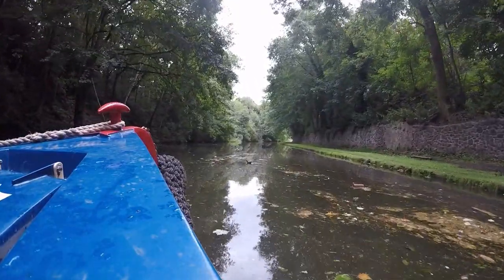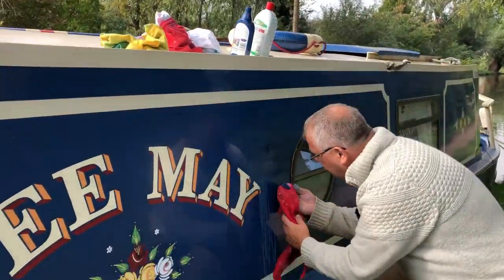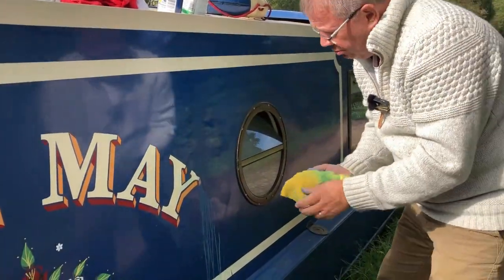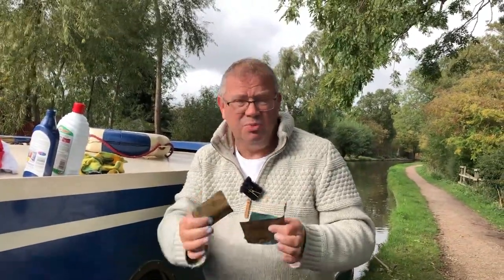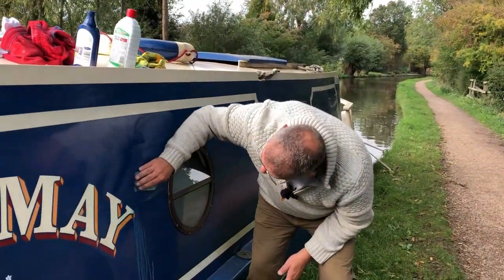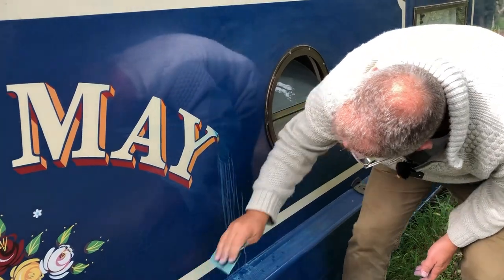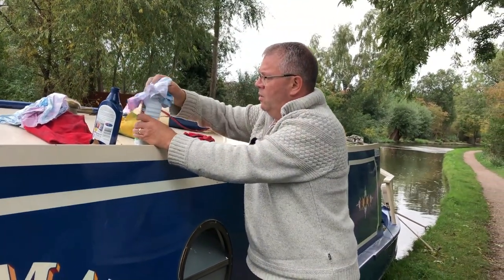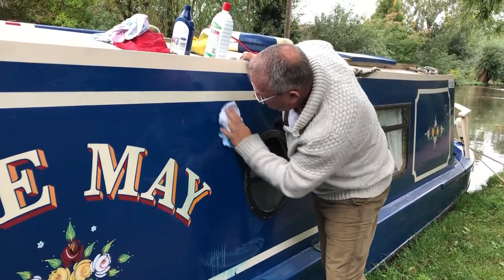#34 Narrowboat Paintwork Repair... Narrowboat Natterings Tech Tips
After a dripping bridge left an unsightly stain on the Narrowboat, Lumpy demonstrates his previous paint rectification skills, by removing the 'burnt in' stain with a combination of Wet & Dry flatting paper and T-Cut. It's only a minor repair of the narrowboat paintwork but many people are scared to use flatting paper on their glossy paintwork but Lumpy shows how to carefully use it to remove stubborn defects and then bring the gloss level back to where it should be.